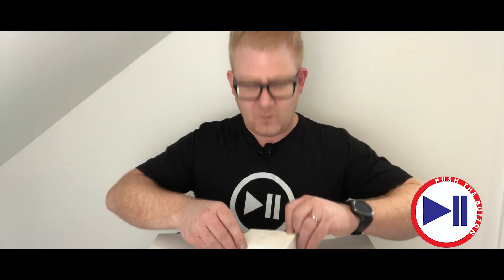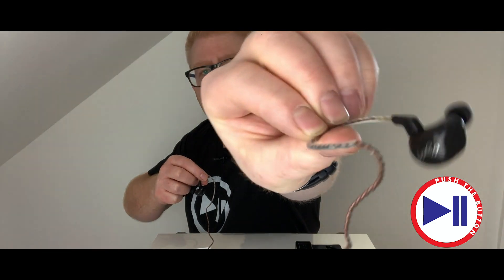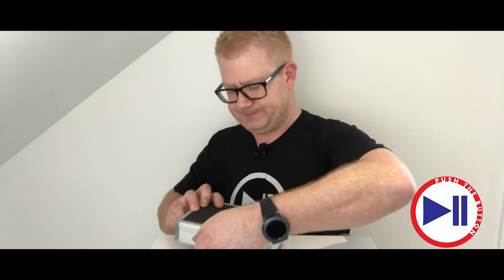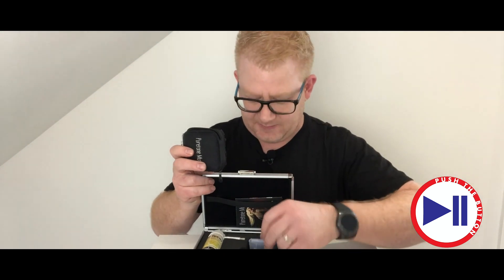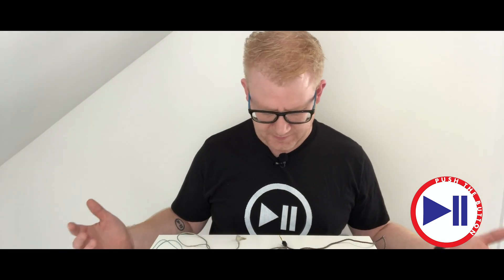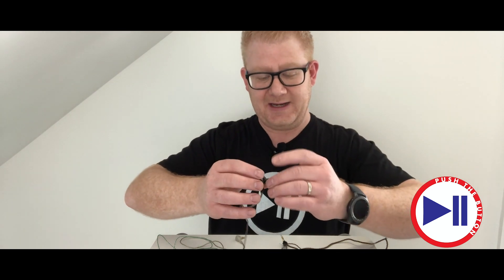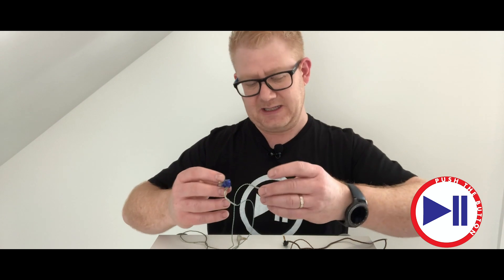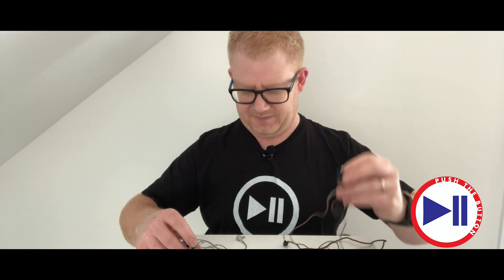DJ TIPS PTB EP002 Are cheap in ear monitors as good as moulded pro IEM's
We bought cheap in ear monitors online and tested them against moulded pro IEM's

how did they compare?